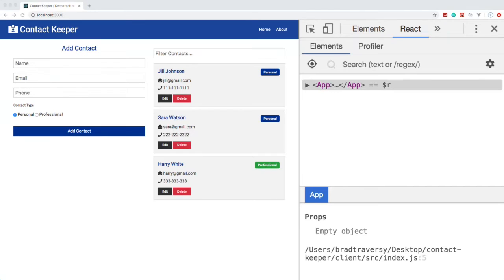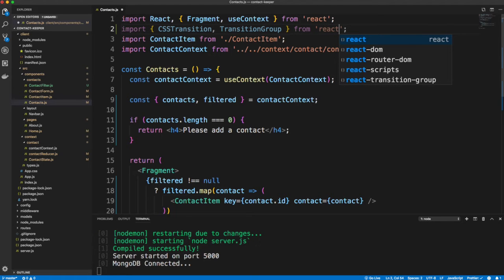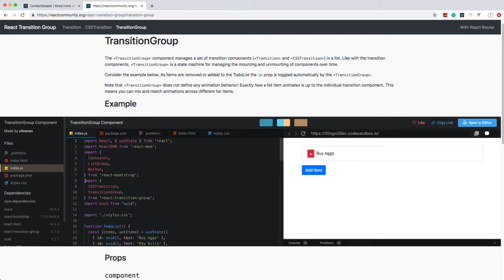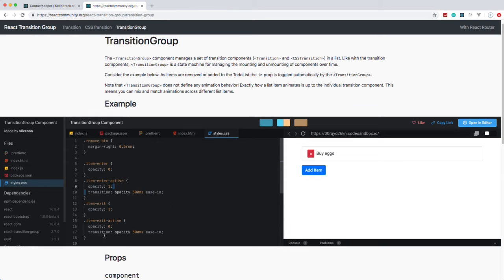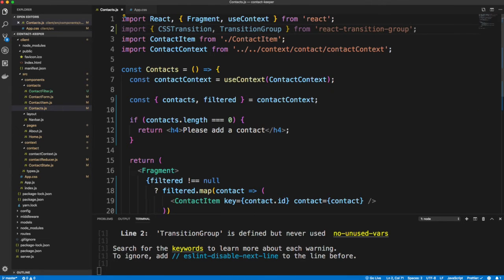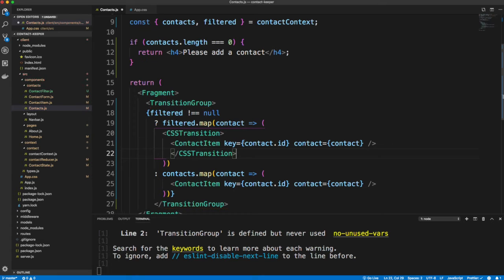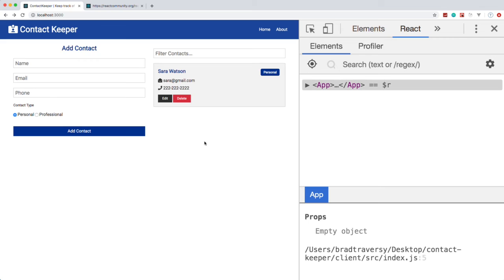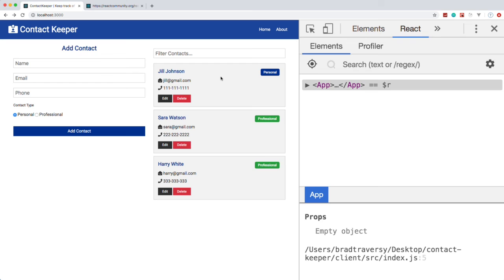54. Contact Filter Form & State